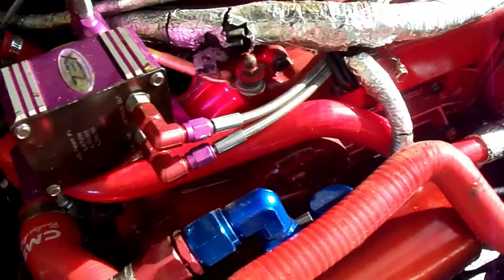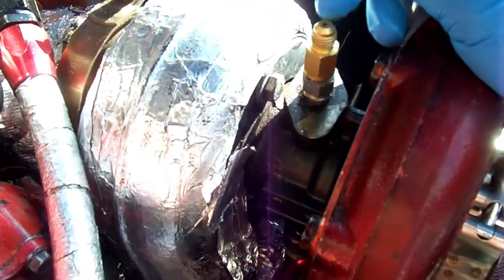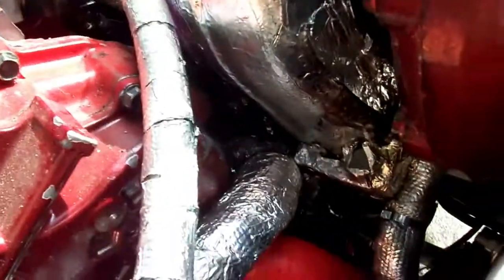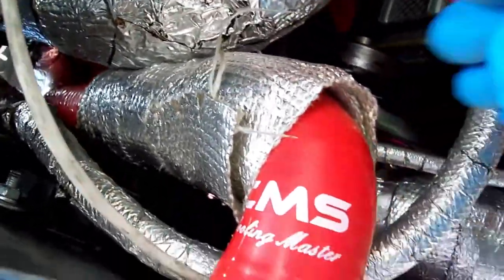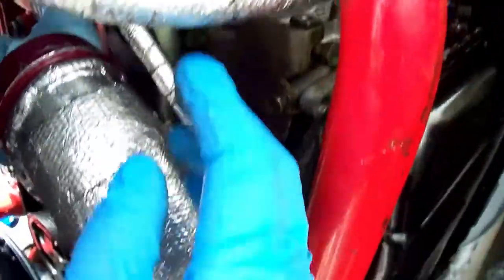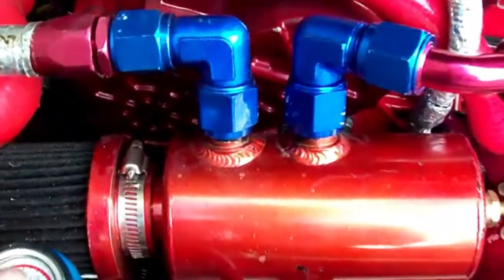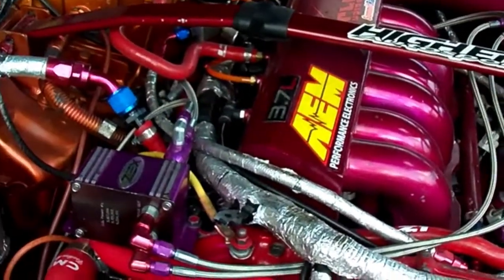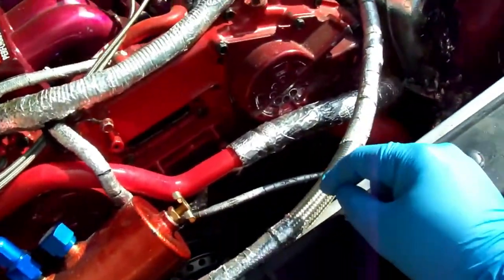Single turbo G35, what to worry about when you own one?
I hope everyone has a wonderful day and night. I like it unique and rare, I love to be different. Take a lesson learned from me here and avoid, be cautious about it.